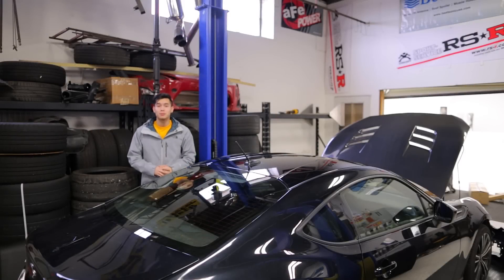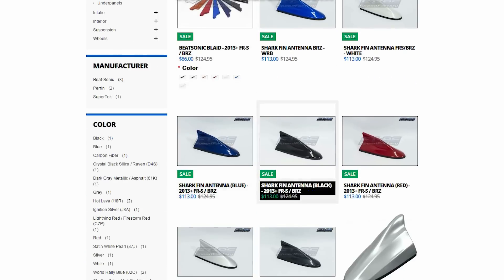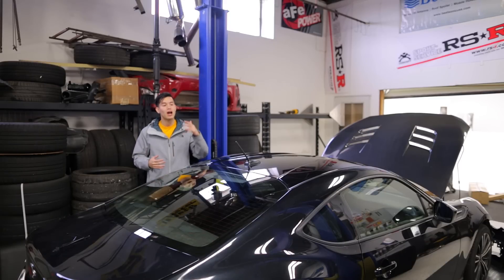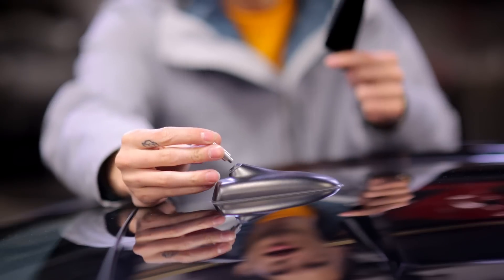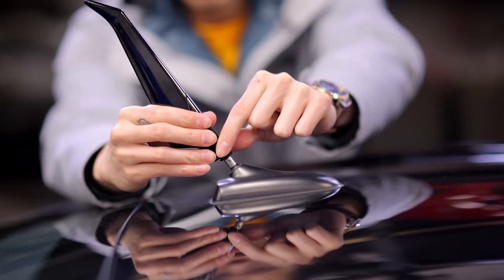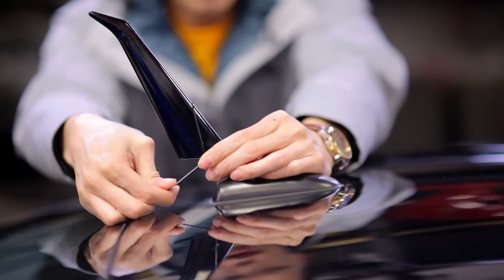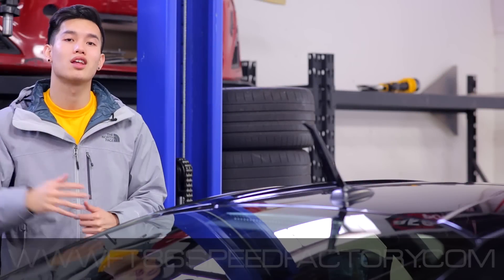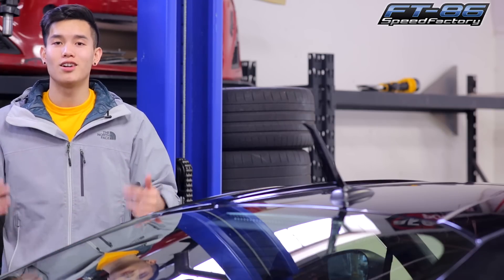FT86SpeedFactory - Aftermarket Antenna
Change up that stock antenna on your FRS/BRZ!